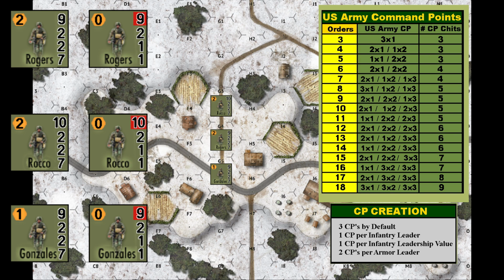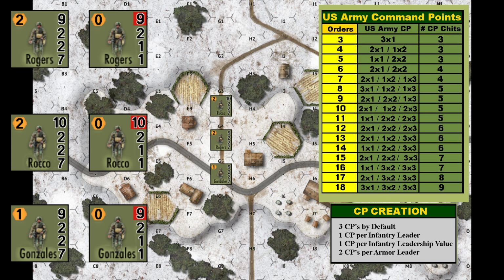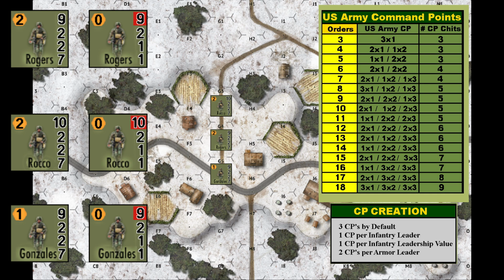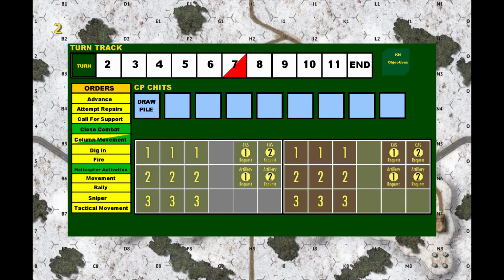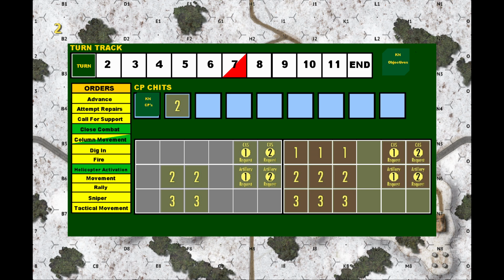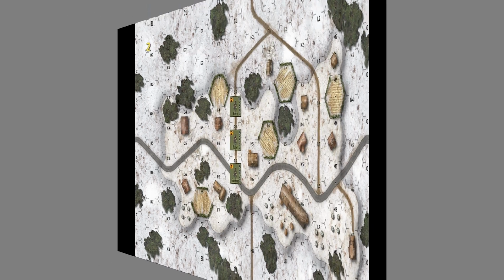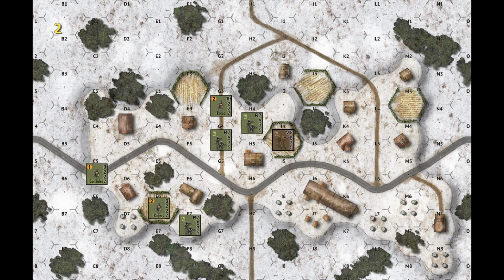Kontact Now Command Points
A look at how orders are going to be handled in Kontact Now by LNL Publishing.